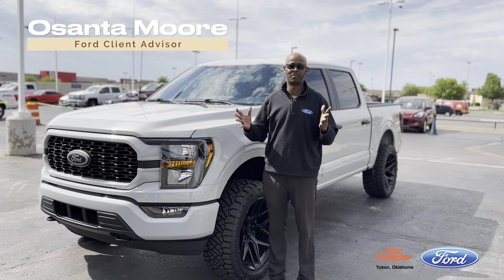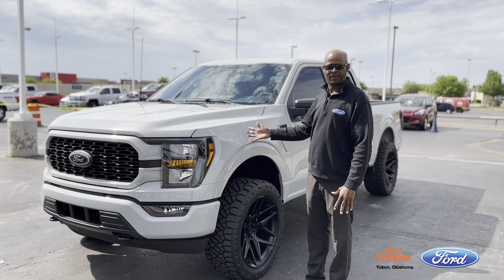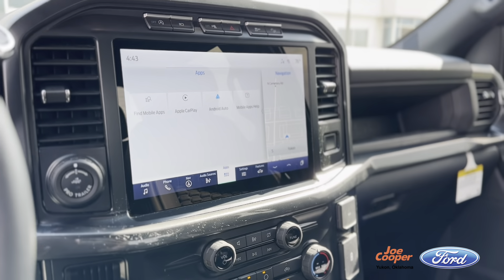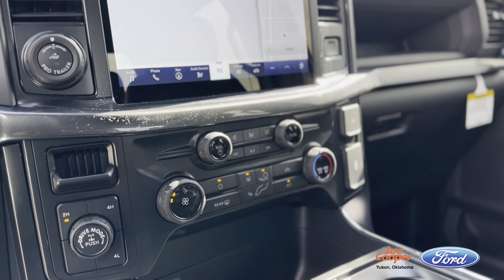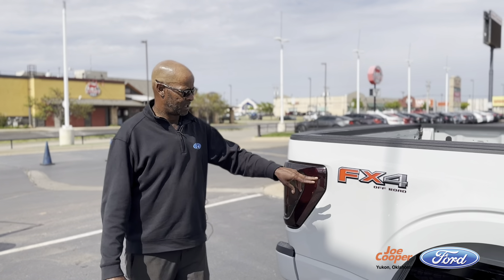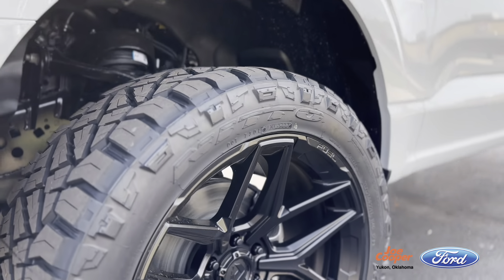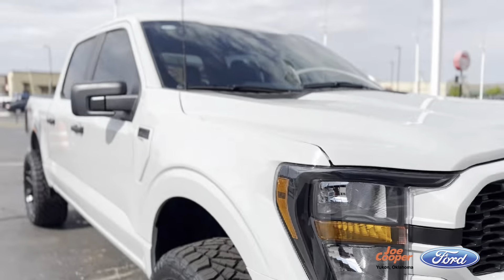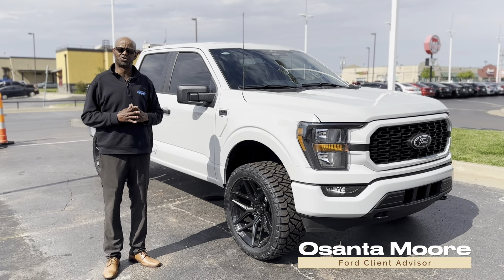Shop All New 2023 Fords At Joe Cooper Ford Of Yukon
Joe Cooper Ford Of Yukon Has The Best Deals On New 2023 Fords. Shop 2023 Ford Trucks, Cars, & SUVs Today At Joe Cooper Ford Of Yukon. We've Got You Covered At Joe Cooper.